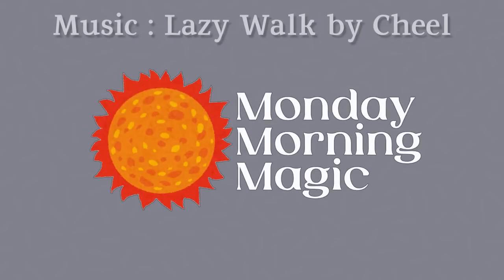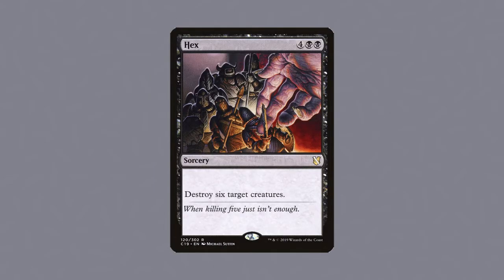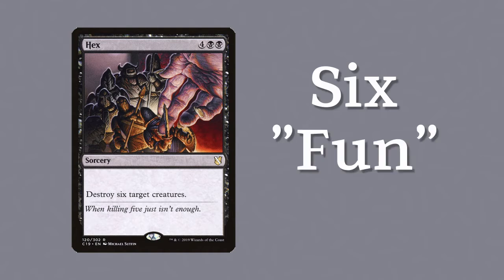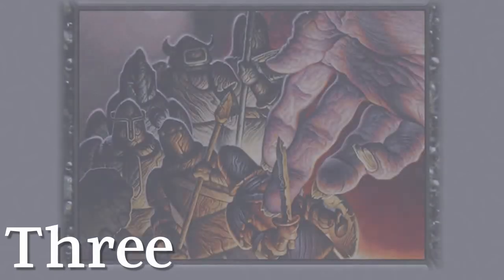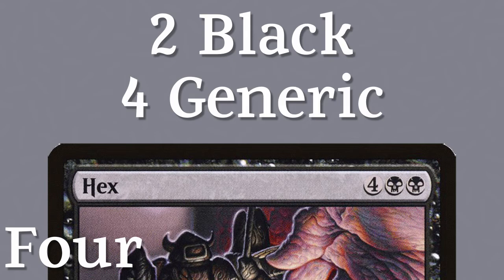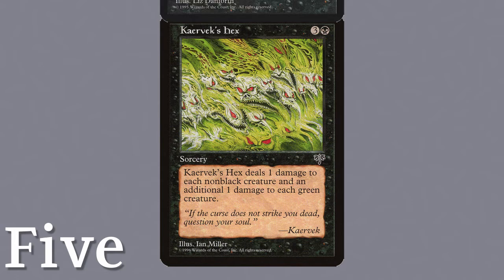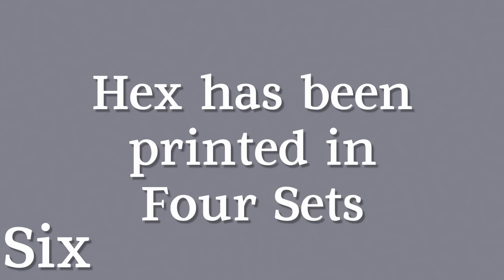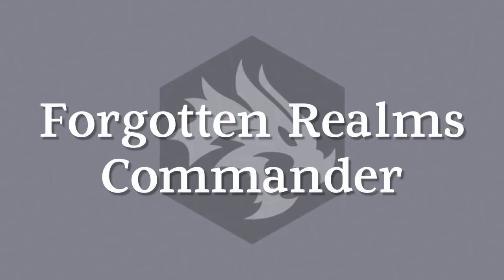[Magic : The Gathering] The Six Hex Trivia Bits - Monday Morning Magic Episode 6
these aren't even trivia, but it's episode six and we must- we simply MUST talk about Hex!

Special Thanks to :
Scryfall
Irasutoya